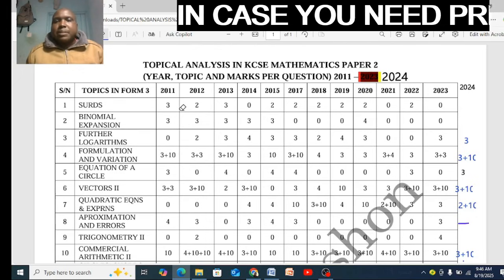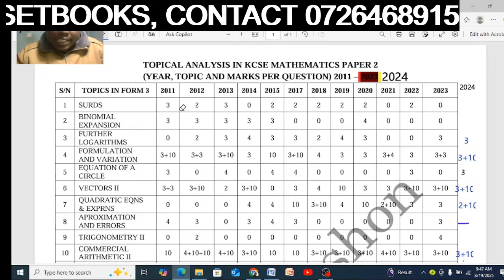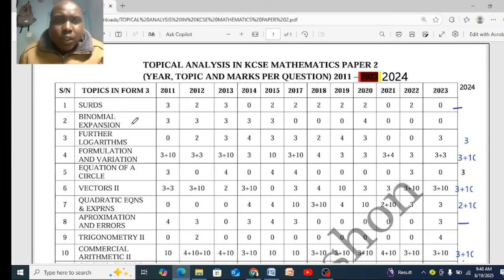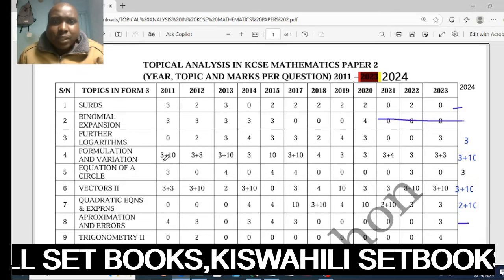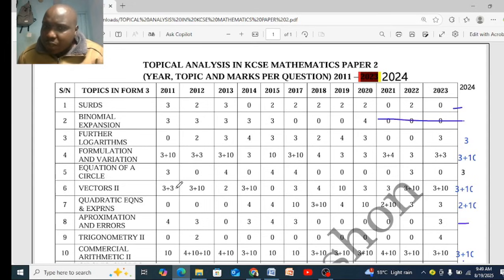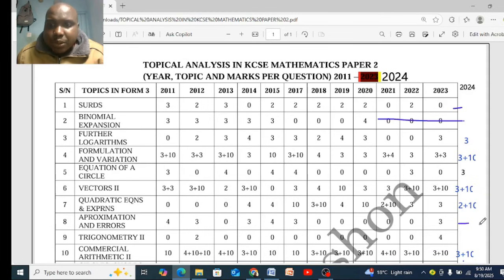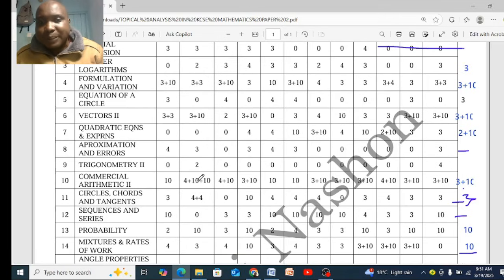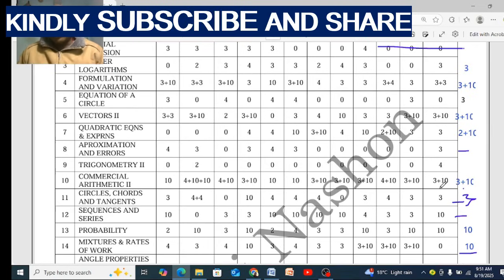KCSE 2025 MATHEMATICS PAPER 2 PREDICTIONS .TOPICAL ANALYSIS 2011-2024.